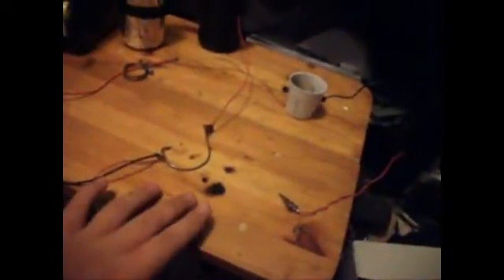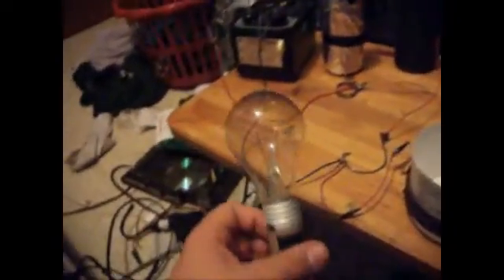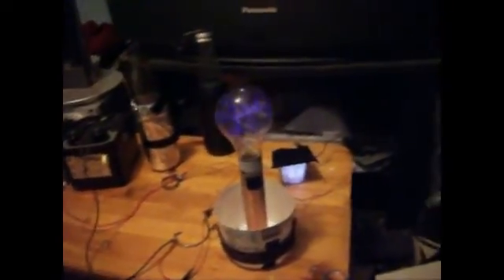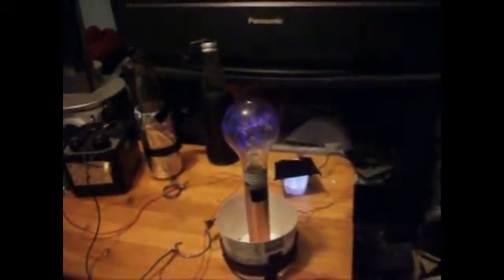how to make a tesla coil PT 2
in this i am just showing you how my tesla coil works
and that you need a good top load
here is a photo of one called a toroid

this is not mine

i just  like using a light bulb because you can see it better

i recemend using alligator clips its a lot easier!